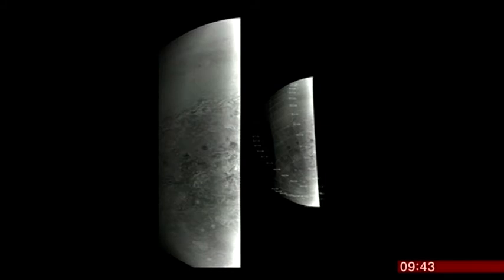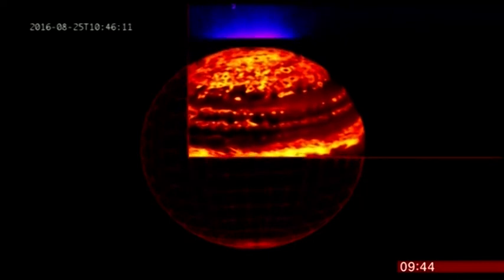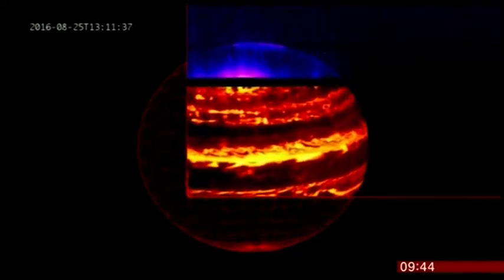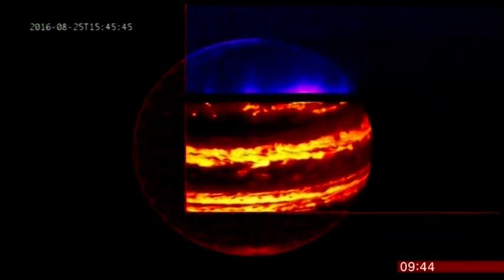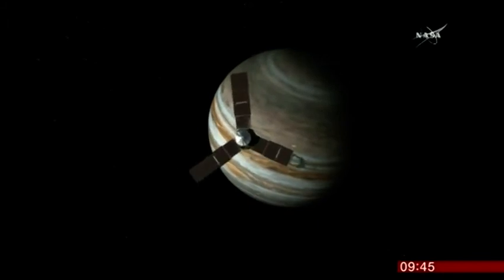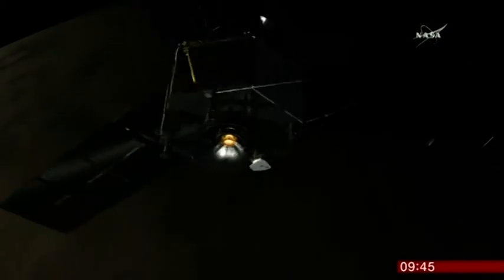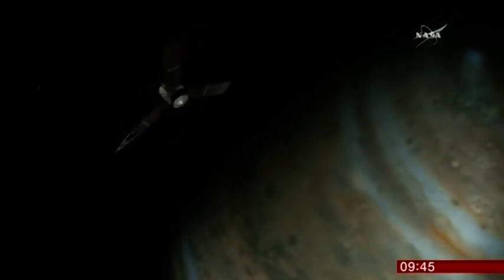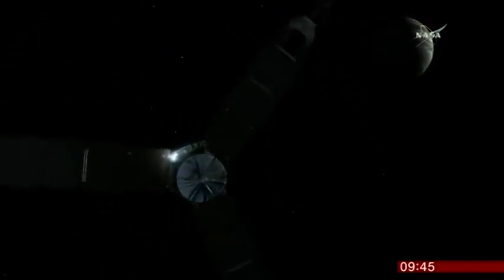First-ever Images of Jupiter's North Pole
NASA's Juno spacecraft sent back the first-ever images of Jupiter's north pole, taken during the spacecraft's first flyby of the planet with its instruments switched on. The images show storm systems and weather activity unlike anything previously seen on any of our solar system's gas-giant planets.